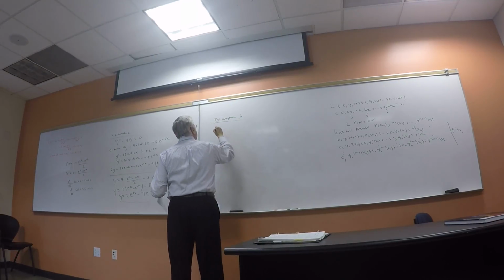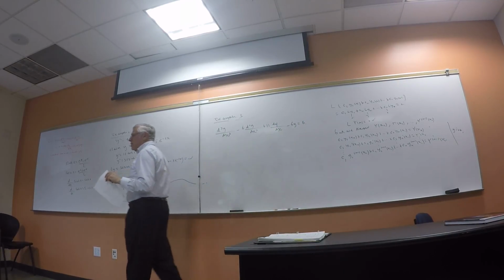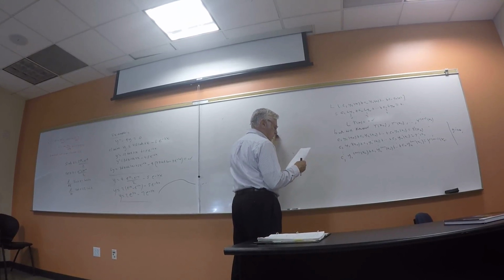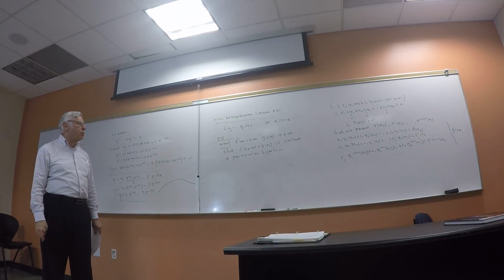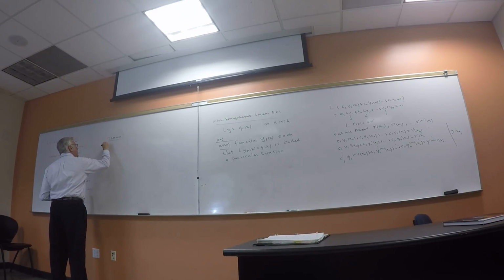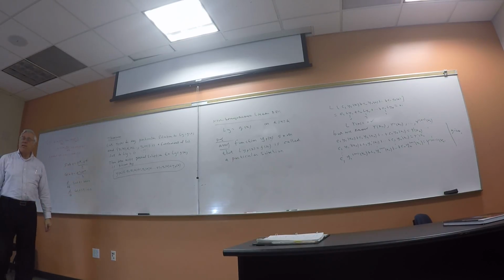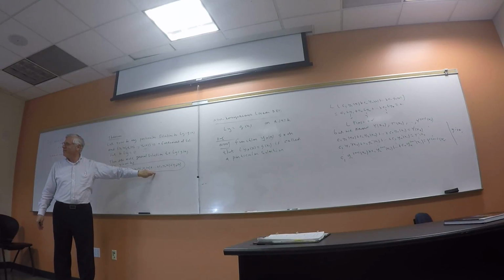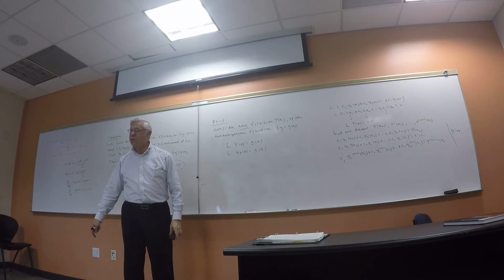Diff EQ, Mar 13, Part 4